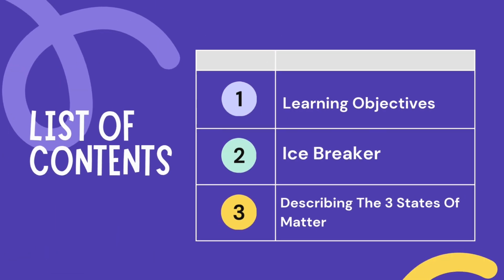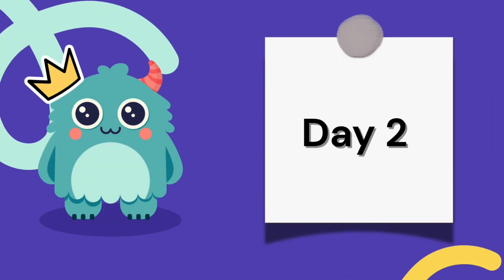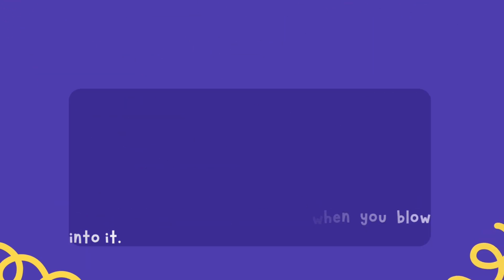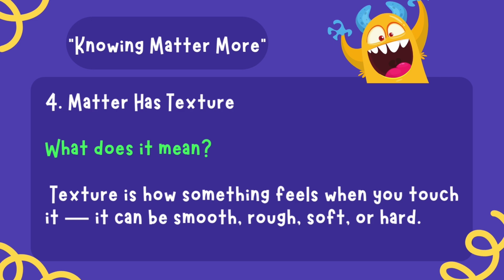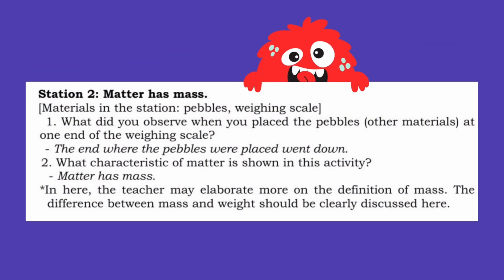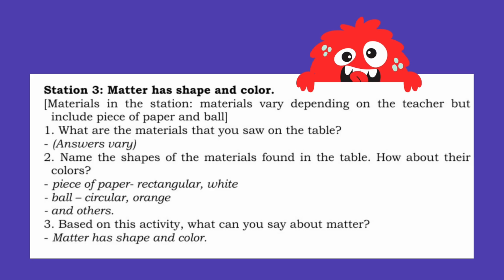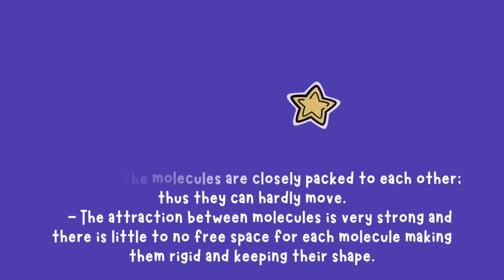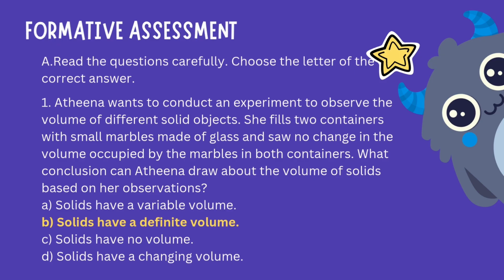MATATAG SCIENCE 5 Quarter 1 Week 1 - Matter in Daily Life & Matter &its Three States